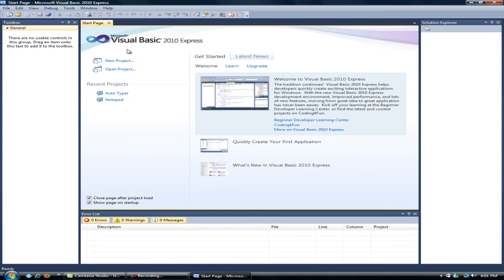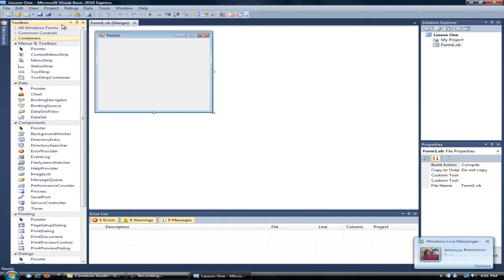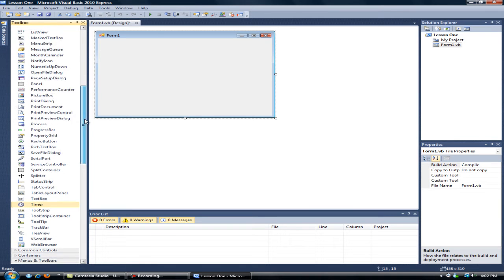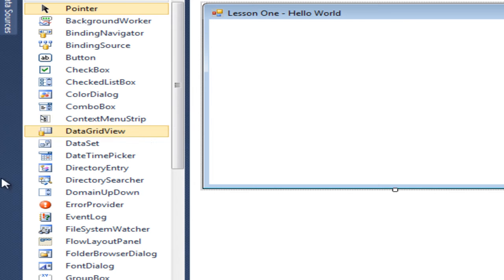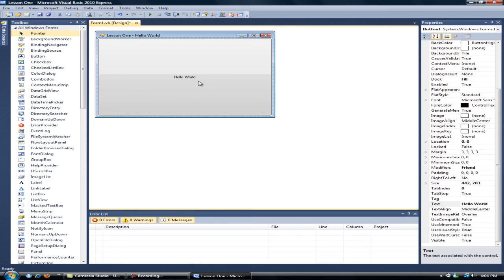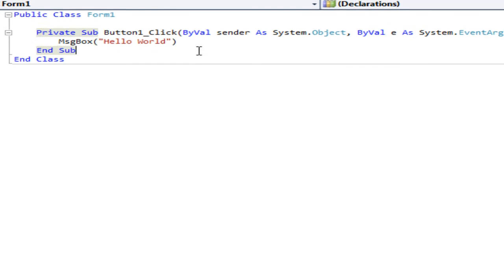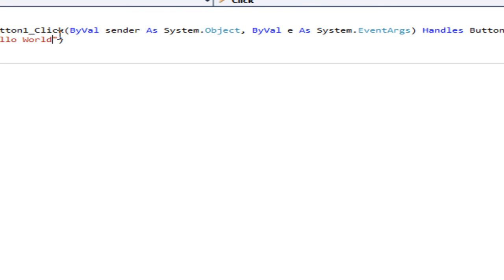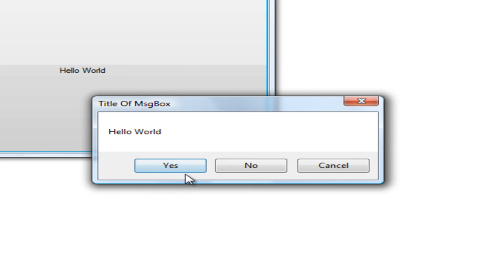Hello World! - Lesson One (VB2010, VB.Net)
In this video I will be showing users how to use the toolbox's basic tools.  In particular I use the button to display a message box that will display the text to the user: "Hello World!"

Code

JUST COPY THIS
          MsgBox("Hello World!", MsgBoxStyle.YesNoCancel, "Hello World Title!") JUST COPY THIS

        End Sub
End Class